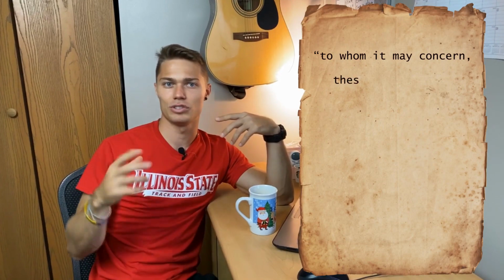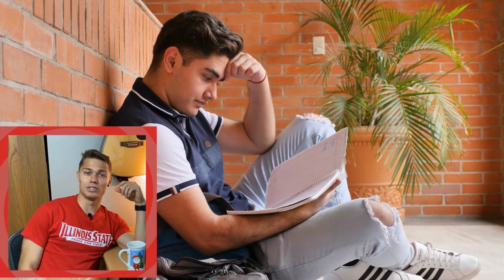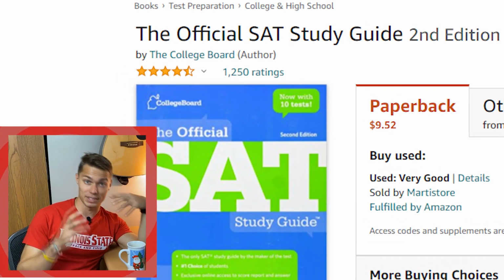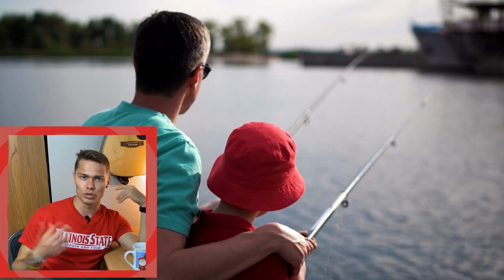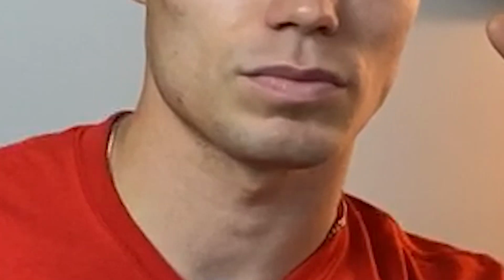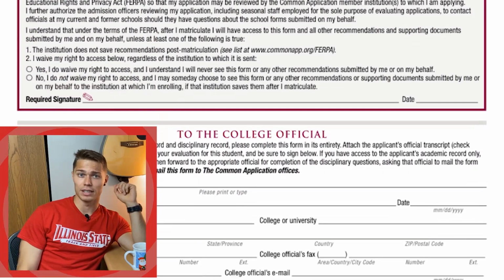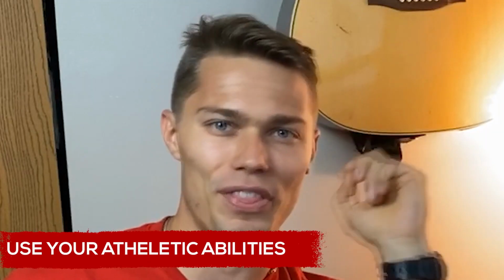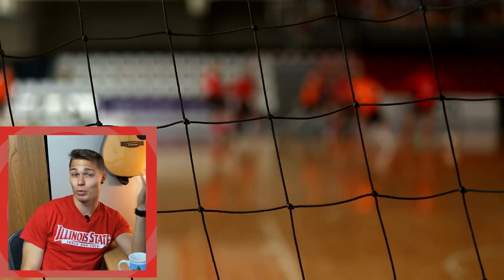How To Study In The US - ULTIMATE GUIDE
How to study in the US:
1) Prepare your high school transcripts from the 9th grade until your graduation grade _ the graduation diploma. Get them stamped by your high school admission or by a notary (costs money) and send them via mail to the schools when you apply.
2) Register for the SAT exam.
3) Register for the TOEFL exam. (If you're going to an IVY league school you'll need to take the SAT Subject exam as well!
5) WORK ON YOUR PERSONAL ESSAY and apply to universities.
6) Affording the education: search for scholarship and financial aid opportunities.
7) Apply for a student visa in the US embassy.
8) Prepare for your departure by reading more about the school and the area and by improving your English.
9) Get yours as* over here! You'll have the best time of your life - guaranteed.

Study for the tests:
Official SAT Study Guide 2020 Edition
The Official Guide to the TOEFL Test

Applying for Schools:
Apply to many schools at once through the Common Application

Equipment Used:
"Boya" Body Microphone
Pro Studio Lighting
Green Screen